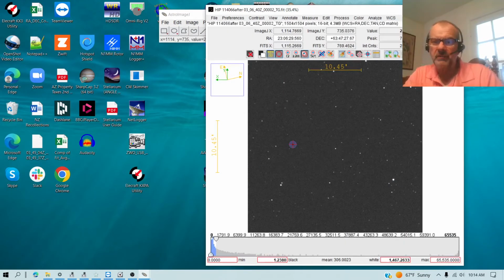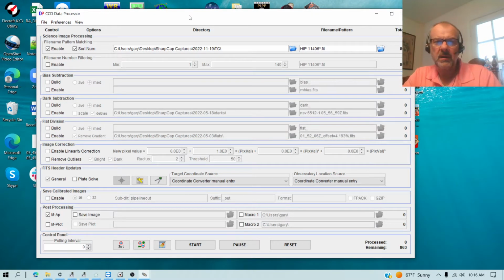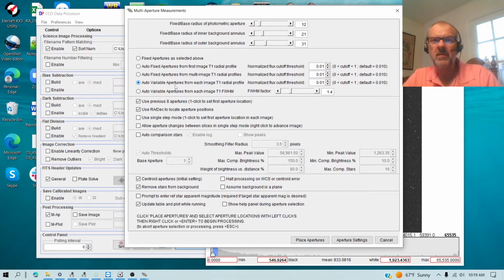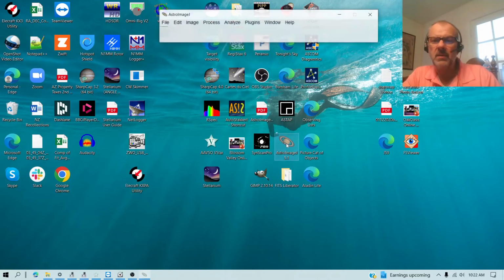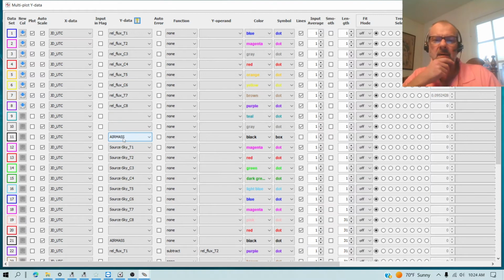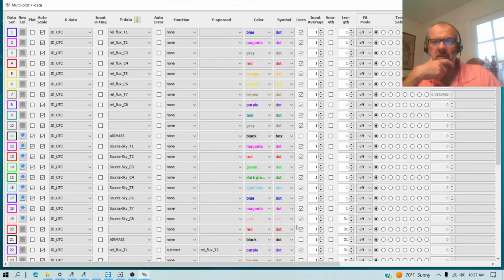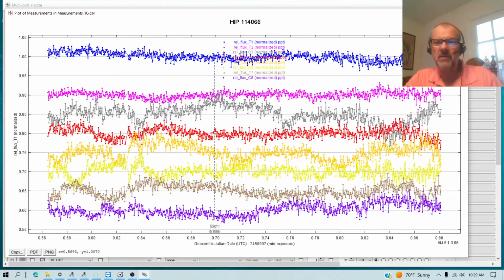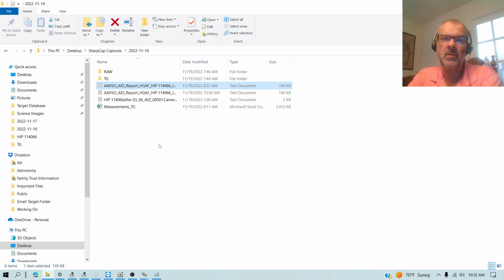Data Processing with AIJ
Processing TG data from HIP 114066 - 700 Raw images to AAVSO formatted WebObs report in about 15mins.  I'm not advocating speed, but if you have a clear workflow and utilize the new AAVSO WebObs report generation feature in AIJ, it's possible to process a night's time-series data in short order.